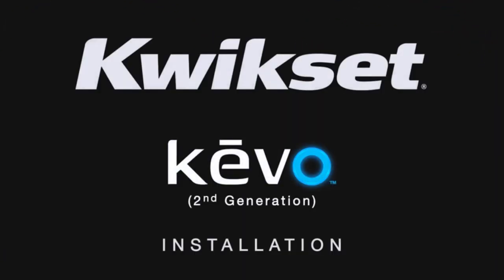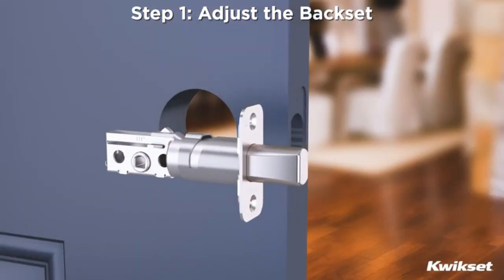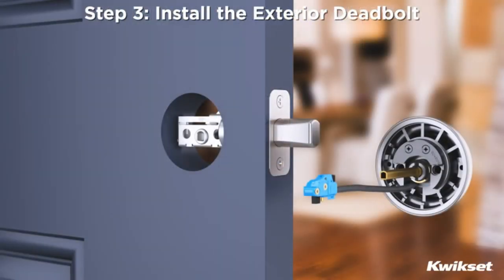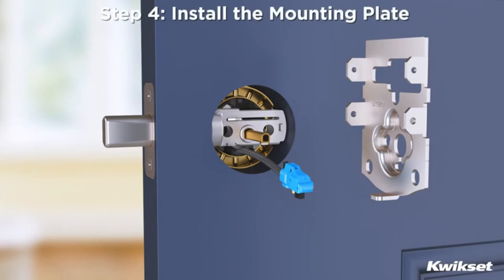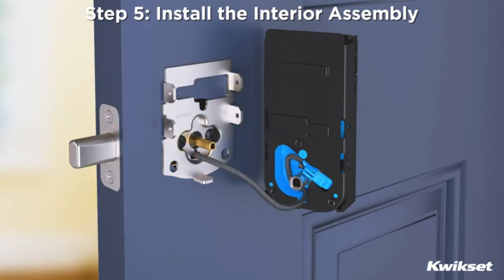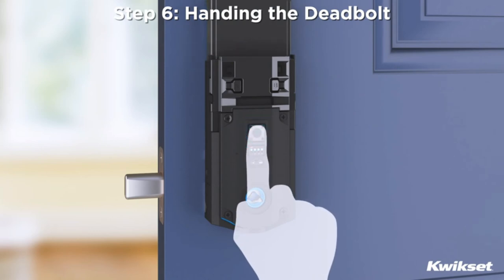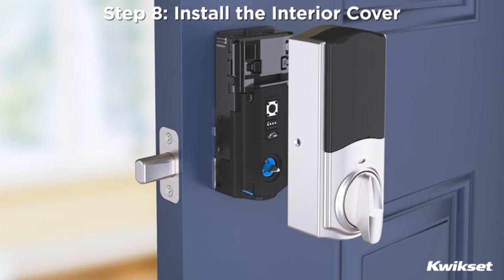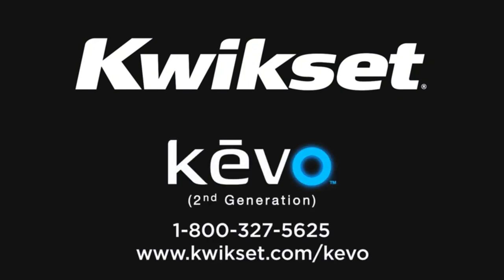Best Smart Door Lock lKwikset - Kevo 99250-202 Kevo 2nd Gen l Smart Lock :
Kwikset - Kevo 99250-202 Kevo 2nd Gen Bluetooth Touch-to-Open Smart Keyless Entry Electronic Deadbolt Door Lock Featuring SmartKey Security, Satin Nickel

Your smartphone is now your key touch to open convenience with the 2nd generation. If you wish to perform a system reset, press and hold the reset button on the back panel for 10 seconds until the lock beeps and the light ring flashes red
Kevo 2nd gen now works with Alexa voice commands (requires Kevo Plus hub, sold separately for $99 via Kevo App)
Remote lock access & monitoring requires Kevo Plus hub, sold separately for $99 via Kevo App
3rd Gen Kevo App provides faster and more reliable connection. Smaller and sleeker metal interior with improved install experience. Now get free ekeys; Send and manage eKey access via smartphone receive notifications and monitor lock history
Compatible with iPhone 4S or higher and select Android 5.0 or higher devices
Works with Fob (sold separately) or traditional key with new advanced SmartKey security
Works with select iOS and Android devices (wider compatibility with updated Google Play Kevo app which determines full and partial compatibility) please check compatibility (below) before purchase
Show more

Product description
Open your world with the Kevo Touch to Open Smart Lock powered by your smartphone and Bluetooth. Fumbling with your keys is now a thing of the past. Kevo 2nd Gen provides the same trusted touch to open smart lock experience available in Kevo 1st Gen teamed with a refined user experience, sleeker design and added security features. Kevo 2nd Gen features the latest version of the Kwikset patented SmartKey security. This single cylinder Bluetooth enabled deadbolt can be locked or unlocked by touching the exterior side of the deadbolt, or with a key from the outside, as well as the turn piece from the inside. Kevo (2nd Gen) also comes with In-home Locking & Unlocking from your smart device within Bluetooth range of the lock. The Lifetime Polished Brass finish adds to the traditional look and feel of the product and makes a classic statement.

Kevo 2nd Gen now works with Alexa voice commands (requires Kevo Plus hub, sold separately). You can lock/unlock (PIN required) and check lock status.

Kwikset is working diligently to add new Android device compatibility to Kevo. Each device is put through a rigorous security and user experience test to ensure that our users have the most secure and best possible experience with Kevo.

Android Compatibility: Pixel, Pixel XL, Nexus 5X,6, 6P,9, HTC One M9 Samsung Galaxy S5, S5 Active, S6, S6 Active, S6 Edge, S7 Active, S7 Edge, Note 4, Note 4 Edge, Note 5 Android Wear Devices

Apple iOS Compatibility: IPhone 4s, 5, 5s, 6, 6 Plus, 6s, 6s Plus, SE, 7, 7 Plus iPad 3rd Gen, iPad 4th Gen, Air, Air 2, Pro (12.9 inch), Pro (9.7 inch), iPad Mini, Mini 2, Mini 3, Mini 4 Pod Touch 5th Gen, 5th Gen (16GB Mid 2013), 6th Gen Apple Watch notifications only.

We're pleased to share that Touch to Open functionality is fully restored with Apple's iOS 10.0.2 update. Upon downloading the latest iOS update, you will be able to use your Kevo lock with the app running in the background.

Kwikset is pleased to announce that e-keys will be completely free of charge starting February 1, 2017.

You gave us your feedback and we listened! Thank you for helping us improve your Kevo experience.

Kevo is not compatible with Apple HomeKit.